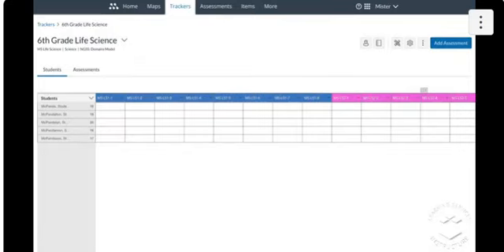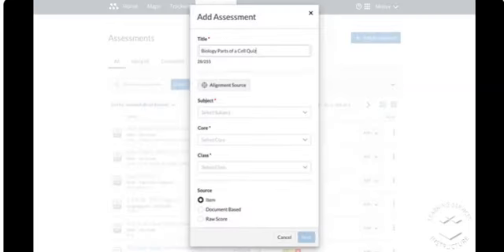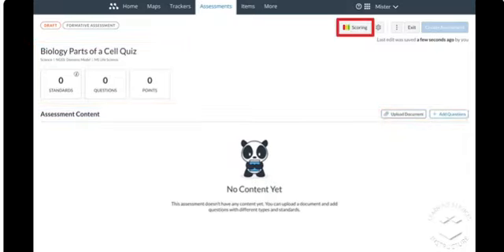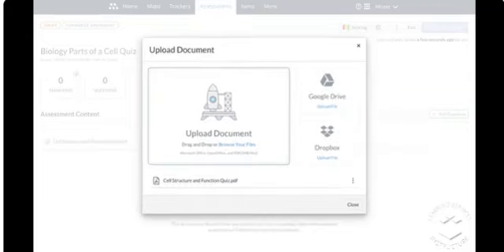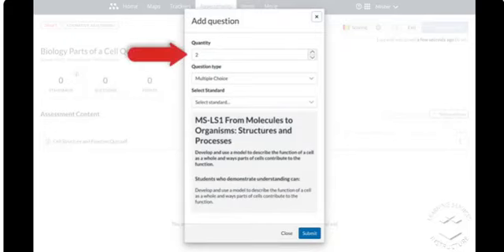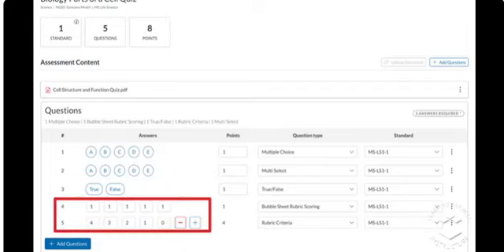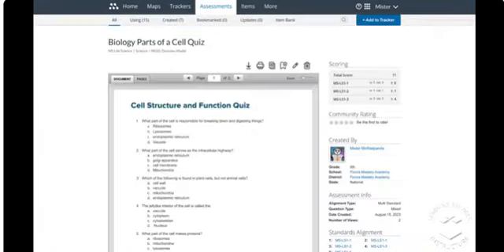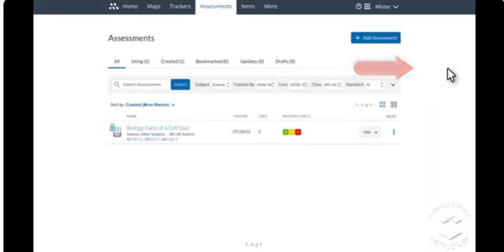Assessments Document Based